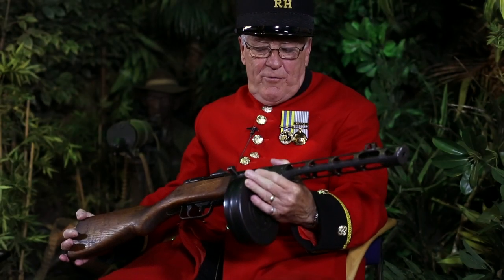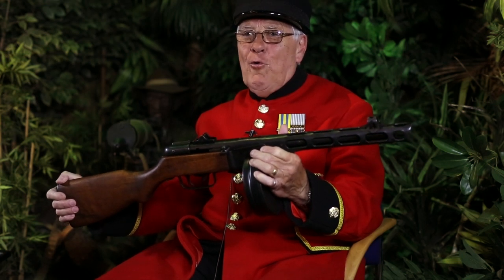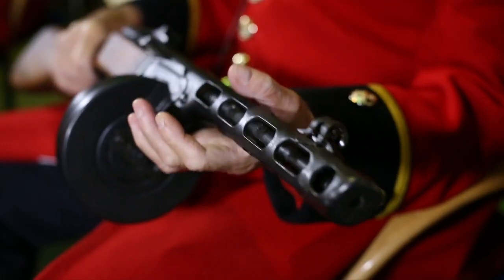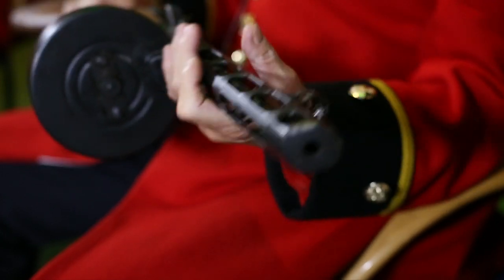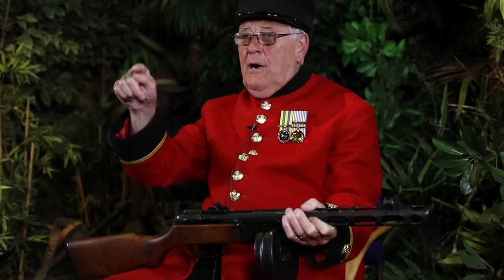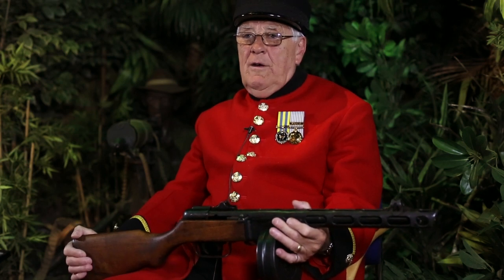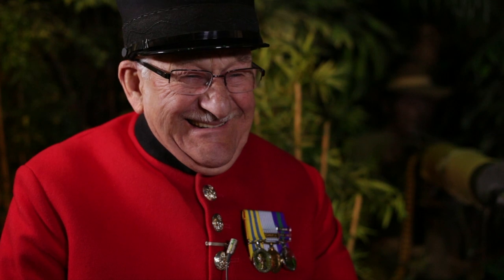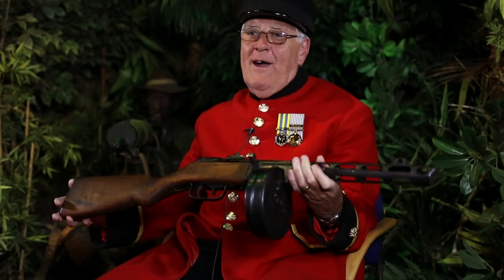The Old and the Bold: Burp Gun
Gerry Farmer, 79, served with The Royal Fusiliers for five years. Here he talks about his service in the Korean War (1950-53) and what he thought about the enemy 'Burp' gun (or PPSh-41 submachine gun).

'The Old and the Bold' is just one of the community projects being run by the National Army Museum as part of its 'Building for the Future' redevelopment project.